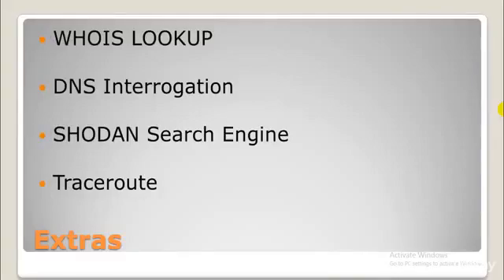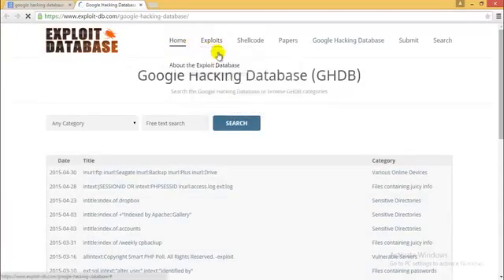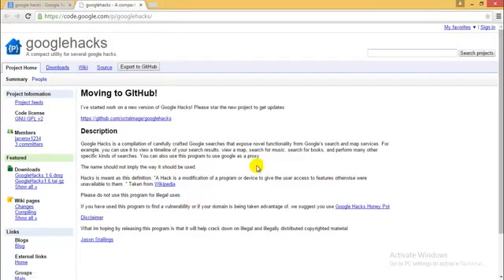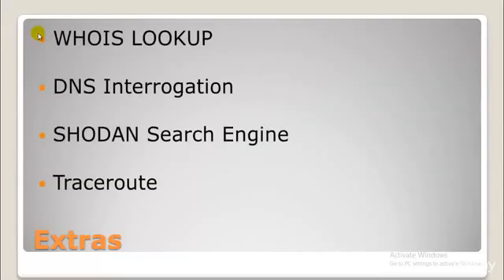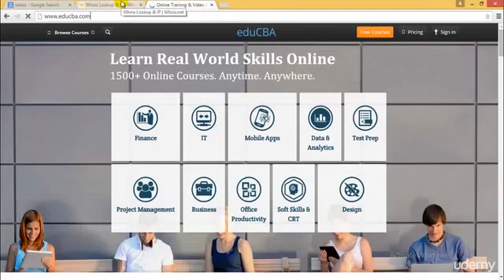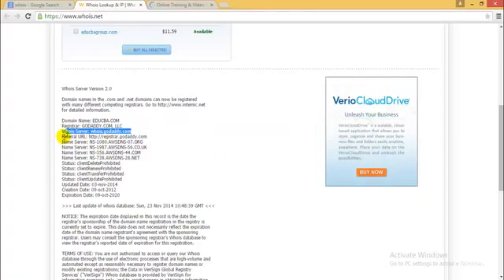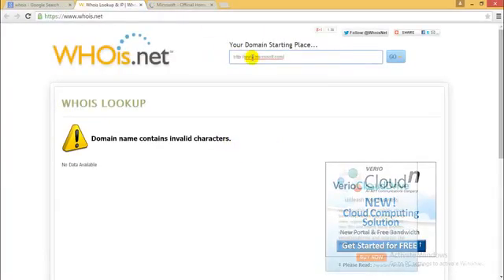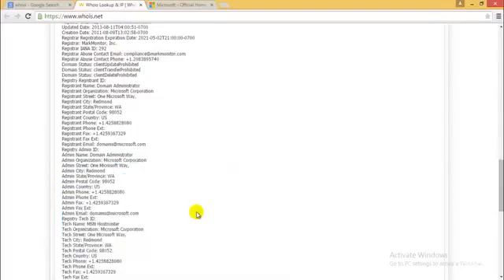16 who is lookup